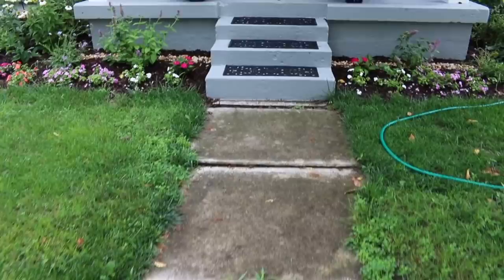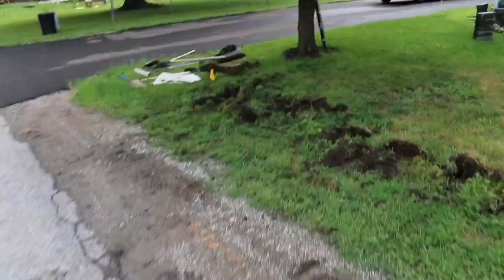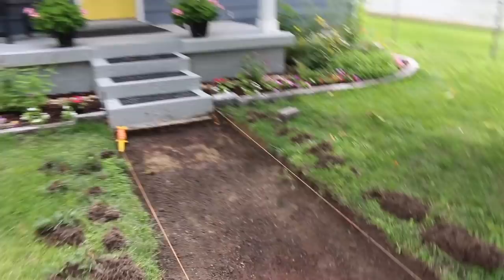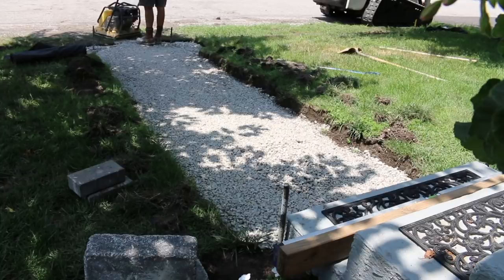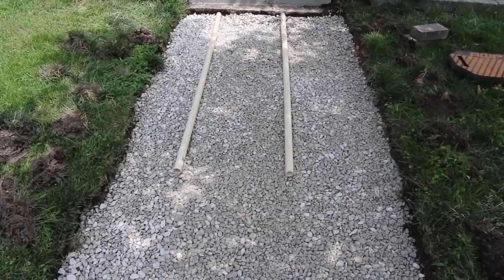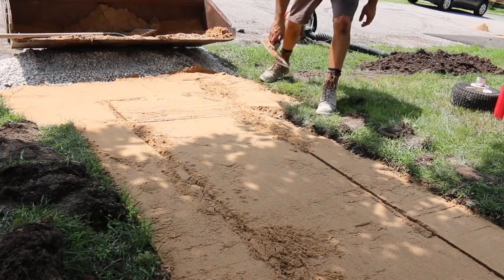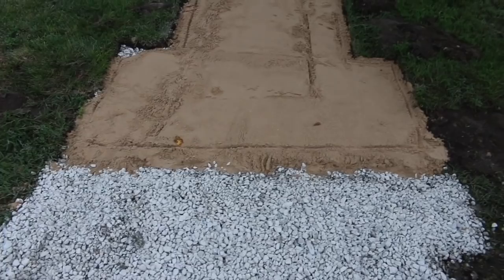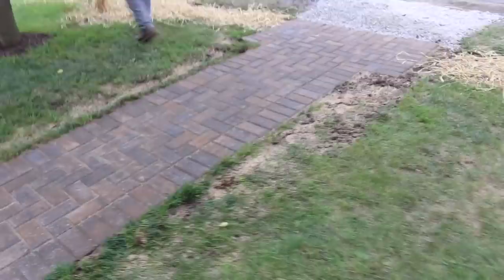Installing a Paver Walk Way and Brick Flower Bed Edging | FAST and Easy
Walk way pavers : Bella Holland Fieldstone

Boarder Edging: Bella Boarder Charcoal

Some of the equipment we run:

2005 Chevy 3500 Cab Chassis Duramax, 4x4, 8’ Crysteel Dump Bed

2007 GMC 3500 Cab Chassis Duramax/Allison, 4x4, 10’ Rugby Dump Bed

2003 GMC 2500 CCSB Duramax, 4x4

2006 Bobcat T180, aftermarket enclosure, 6 attachments

2006 Bobcat 331 Open ROPS

2008 Rice 14’ Dump Trailer

2003 Maclander 18’ Equipment Trailer

2018 Retco 16’ Utility Trailer

(2) Ryans Aerator, honda engine

Honda Tiller

Walker 1550 Plate Compactor, honda engine

(3) 7’ 6” Meyer Classic Snow Plow, E60 pump, pro wings

(3) Meyer receiver hitch spreader

JRCO Leaf Plow

Billy Goat Walk Behind Blower, subaru engine

Camera gear and extras:

Canon 70 D

18mm - 55mm Lens

Joby Gorilla Pod

Rode Mic

Go Pro gear and extras:

Go pro Hero 5

Rode Mic

Joby Gorilla Pod

Go Pro Brand Mic Adapter

Hard Case

Second Guess by Jebase @jebasemusic